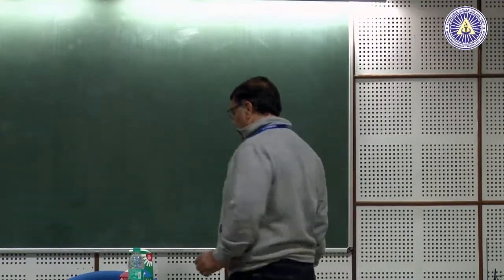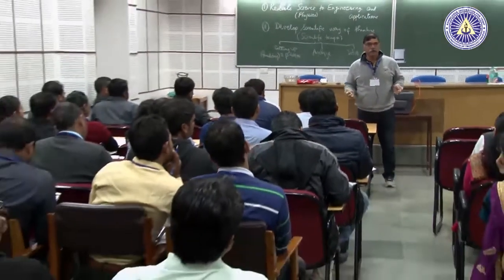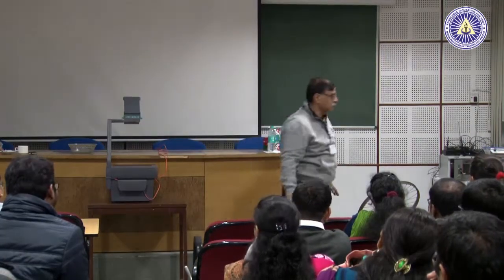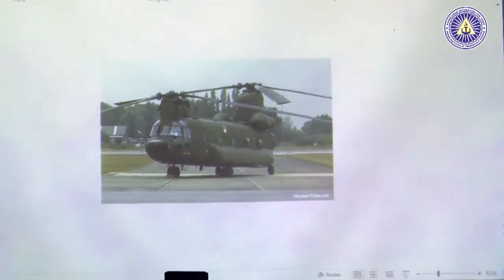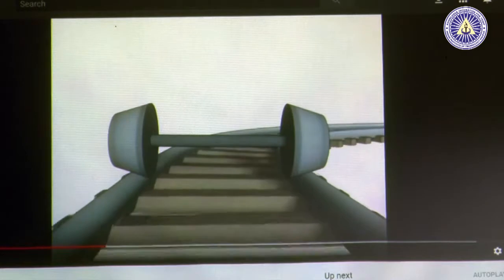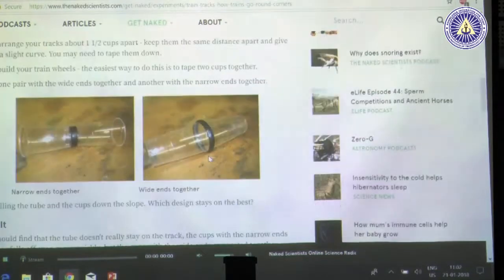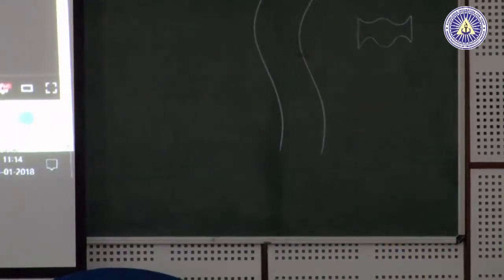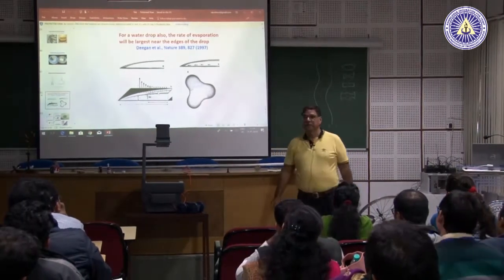Core Physics Objectives, content, preparation, delivery, expectation by Prof M K Harbola